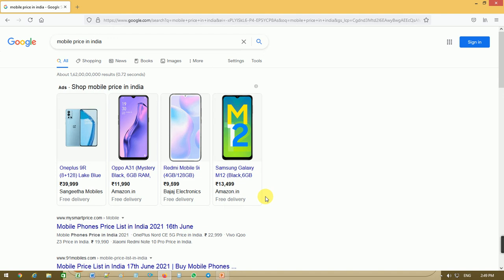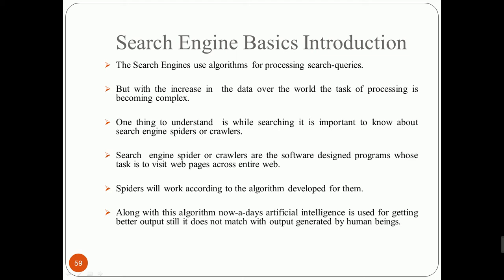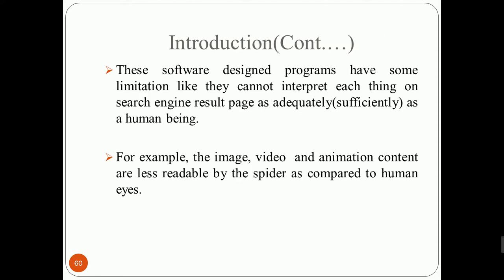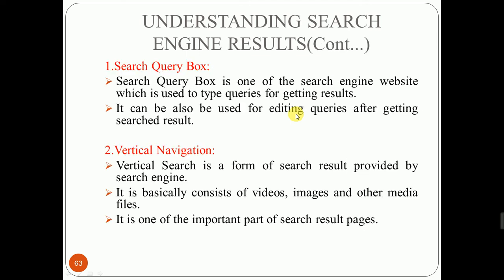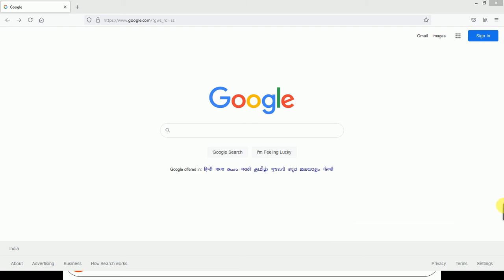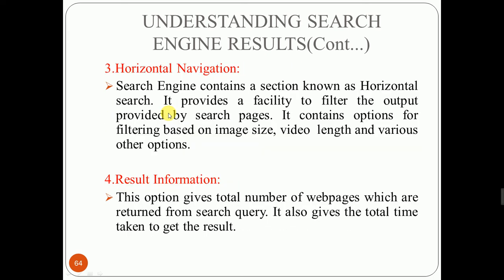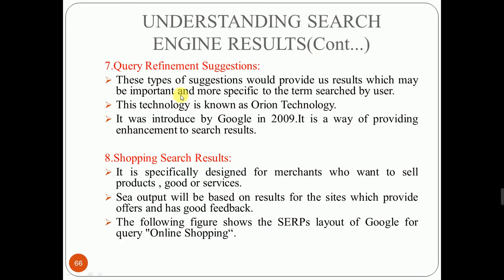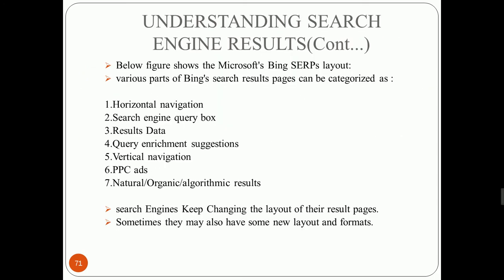Unit 1 Part 5 Search Engine Basics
Search Engine Basics, Section of serch engine result page , SERP, Jaydeep , ramani, SEO , Mission of SEO, What is SEO, Why SEO, Spkm , BCA, Jetpur , Chatralay , P S Hirpara Mahila College